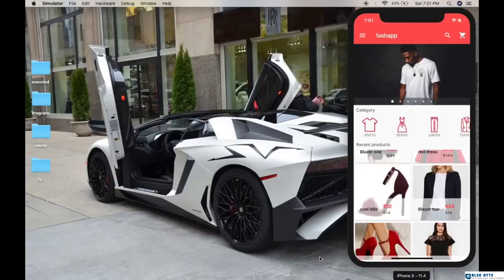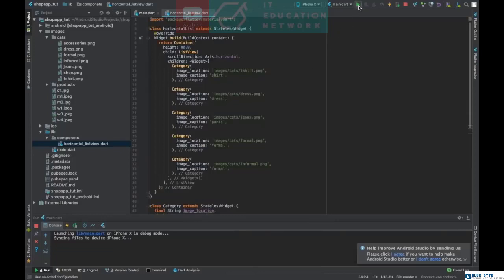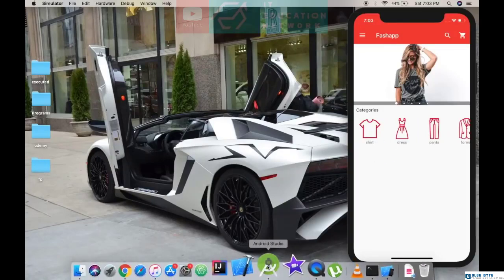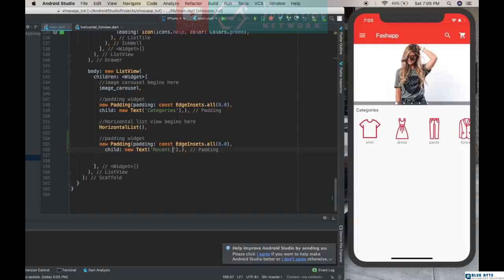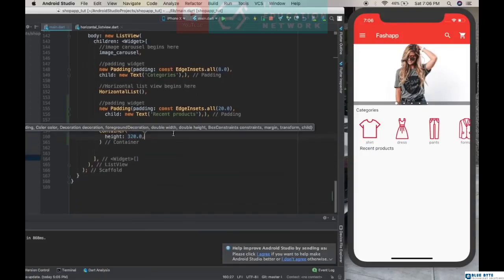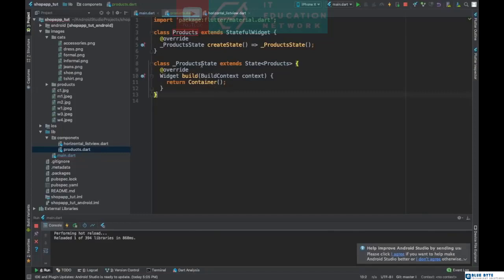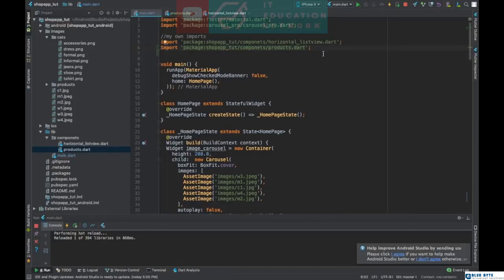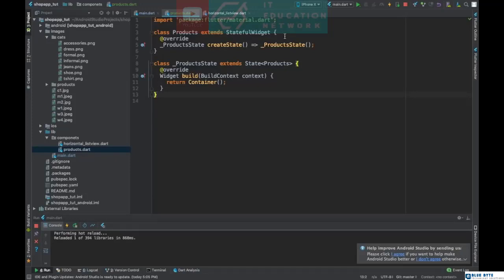E-commerce Mobile App Using Flutter - 15 - Products grid Part - 1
This courses will teach you how to create e-commerce app using Flutter

In this course you will learn how to build e-commerce app using Flutter. Learning how to build an e-commerce website that lets customers order from you will give you the opportunity to build a real-world, in-demand project and will open up the door of opportunity for you to become a professional Full-Stack developer.

First, you will learn how to install flutter environment, Then you will be taught the most important parts of this projects such as creating a cart and letting customers checkout.

By the end of this course you will have built a project using flutter.

There are many reasons why this course is extremely important.

1. You will build a real-world web app, rather than building unrealistic project.

2. I will teach you the “how-to” rather than concepts that you will end up abandoning.

3. You will learn flutter and how it works.

4. You will  become a professional programmer having build a complete e-commerce app.

Some of What You Will Learn in This Course:

1. Install project environment & create project.

2. Run flutter project files.

3. Structure your project.

5. Logic behind building complete e-commerce app.

6. How to let customers add products..

7. How to manage your database.

8. Best practices and techniques.

9. Organize your project.

10. Much much more…

Wish you an incredible learning journey.
Who this course is for:

    Mobile Apps developers

Requirements

    Windows or MAC
    Internet connection